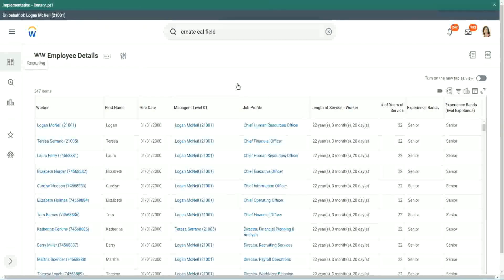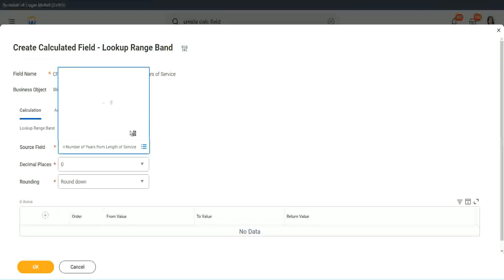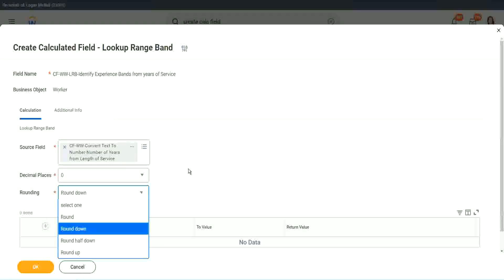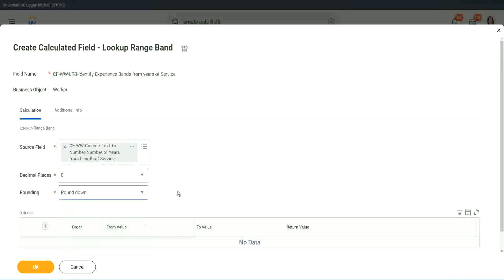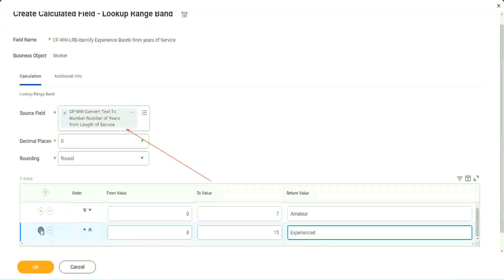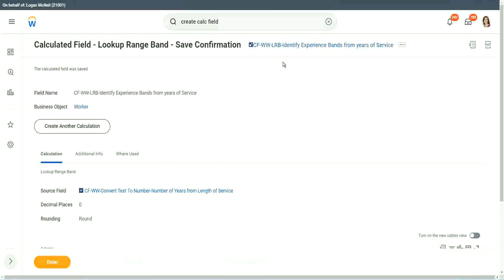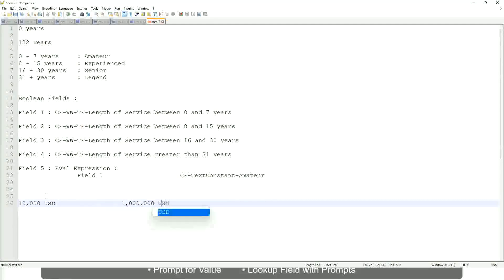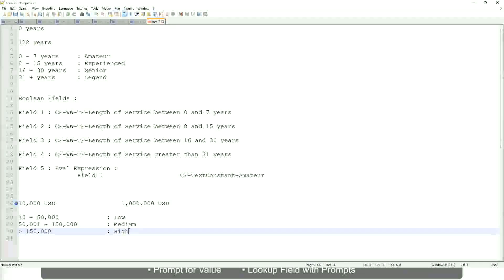Employee Details Amateur Field in WorkDay Part 1